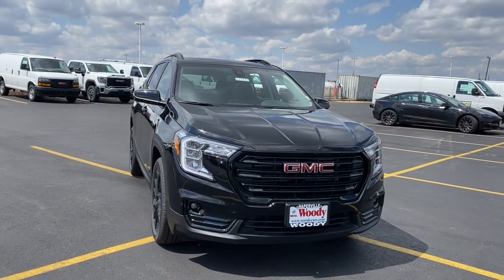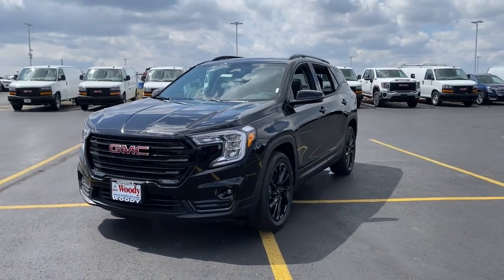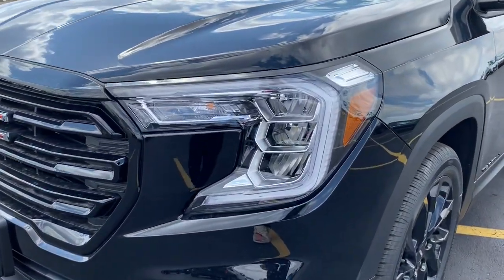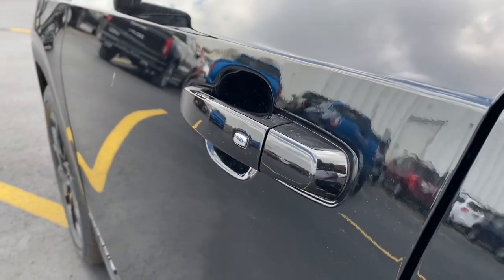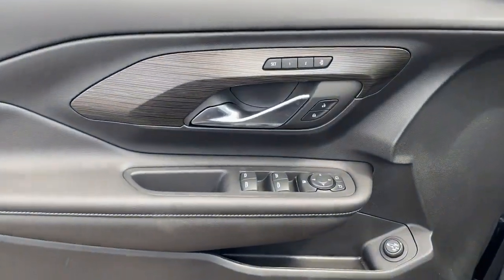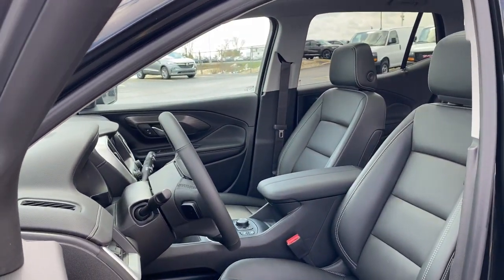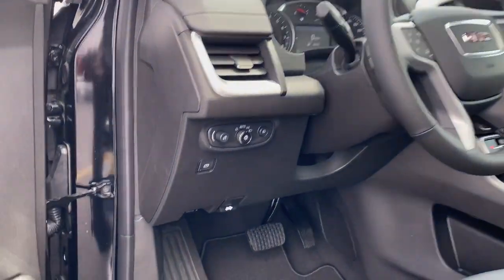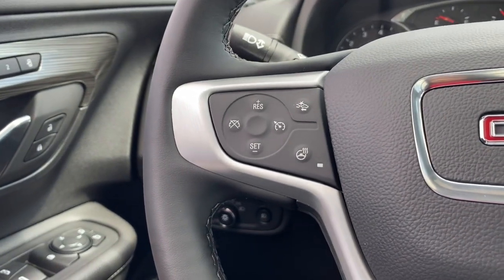2023 GMC Terrain Naperville, Plainfield, Aurora, Oswego, Chicago, IL G11122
Ebony Twilight Metallic New 2023 GMC Terrain SLT available in Naperville, Illinois at Woody Buick. Servicing the Plainfield, Aurora, Oswego, Chicago, IL area.

Woody Buick
1585 W Ogden Ave

The 2023 GMC Terrain is a versatile SUV thats designed to be as practical as possible. Featuring premium options such as, 7 Center Touch Screen, Apple CarPlay, Android Auto, backup camera, remote start and sunroof. This FWD GMC Terrain SLT is powered by a 1.5L V4 engine paired with a 9 speed automatic transmission to make 170 hp while maintaining 24/28 City/Highway MPG. Come down to Woody Buick GMC in Naperville to test drive and see for yourself and the incredible incentives and special offers available for your GMC Terrain Sale!Visit Woody GMC at the corner of Ogden and Aurora Ave. In Naperville for Chicagoland's largest selection of GMC trucks and GMC SUVs. Woody is ready to give you top dollar for your trade-in. Our philosophy is: If you have a trade, you have a deal! Our award winning service department is enjoyed by customers from all over Aurora, Plainfield, Downers Grove and the surrounding communities.2023 GMC Terrain SLT FWD Android Auto, Apple CarPlay, Backup Camera, Connected Services (Three Years), OnStar (Three Years). 24/29 City/Highway MPG Price includes: $500 - Buick & GMC Consumer Cash Program. Exp. 05/01/2023